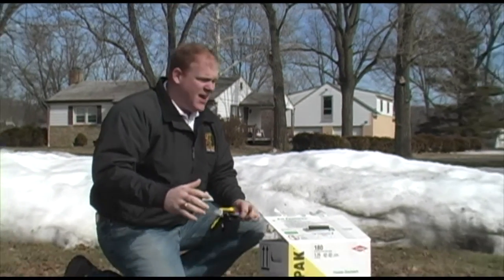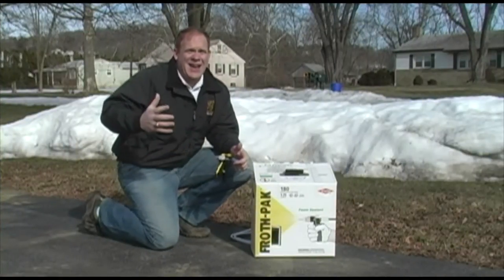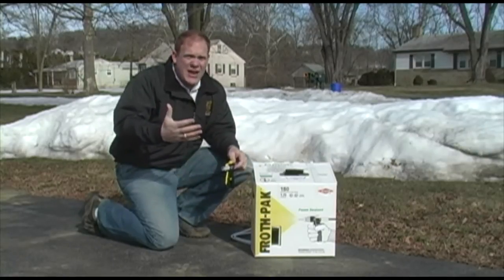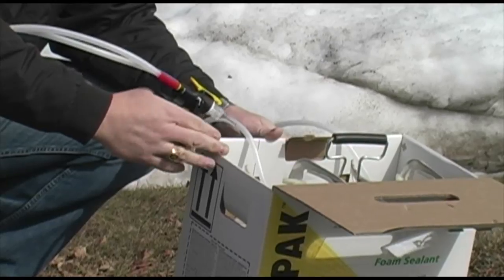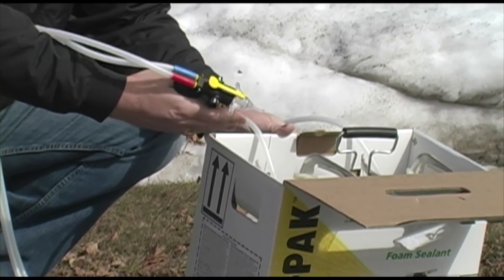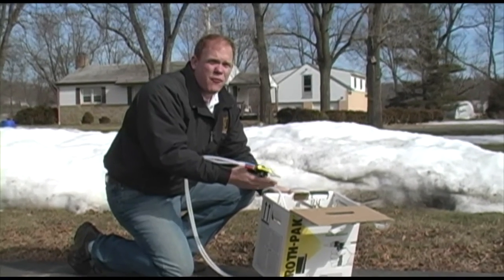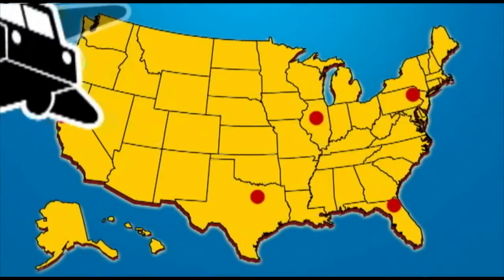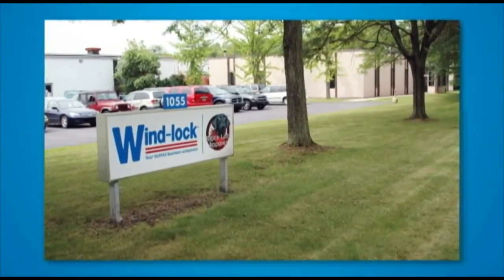How to Insulate a Froth-Pak in Cold Weather (Full Version)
A Dow Froth-Pak is a quick way to insulate and fill cavities, wall and floor penetrations, cracks and expansion joints.  Just because the product temperature has dropped below 65 degrees, doesn't mean you can't use a Froth-Pak.